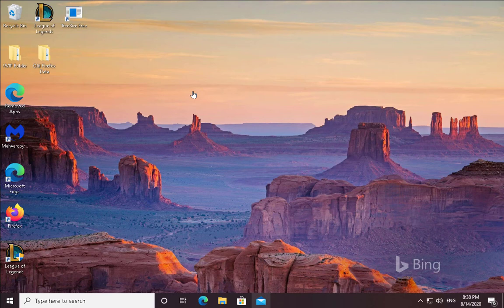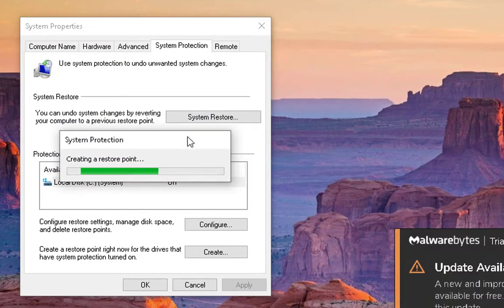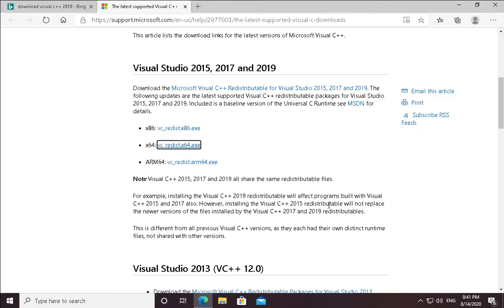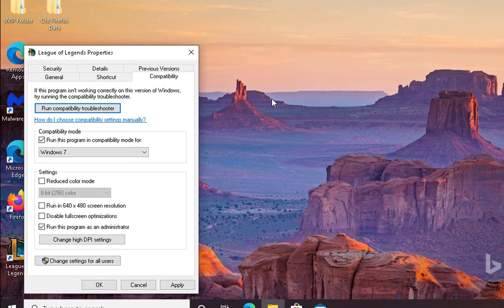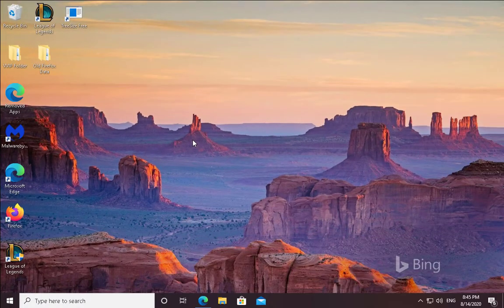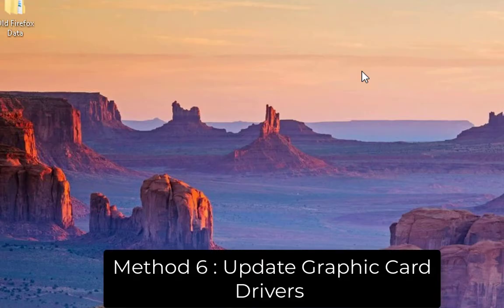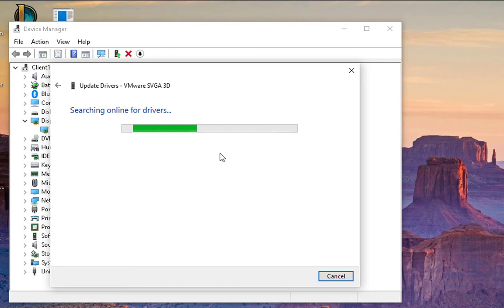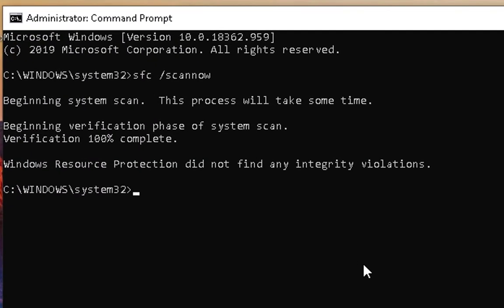0xc0000142 Fix - How to fix Error The application was unable to start correctly Windows 10 2004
The video is presenting 0xc0000142 information but also try to cover the following subject:
-0xc0000142 fix
-error 0xc0000142 application was unable to start correctly fix